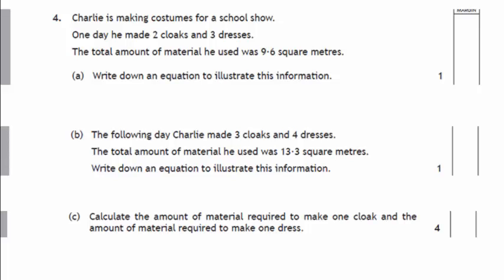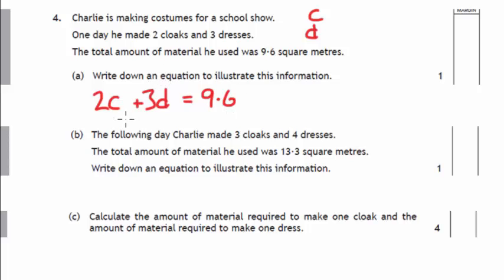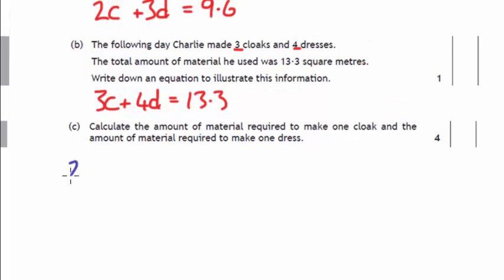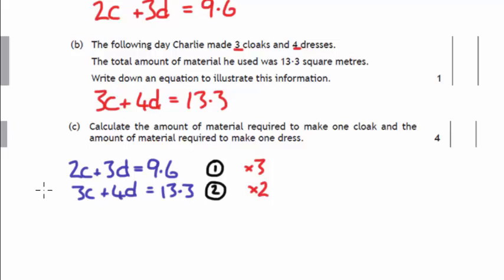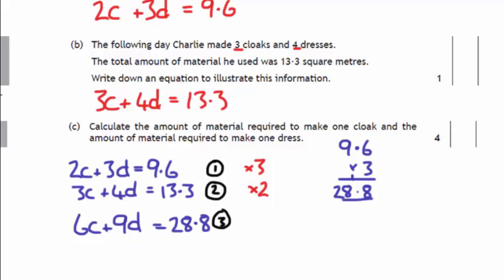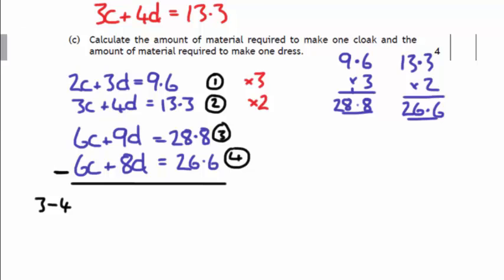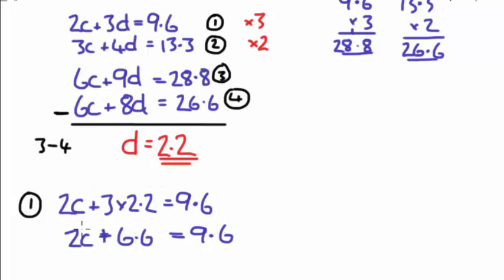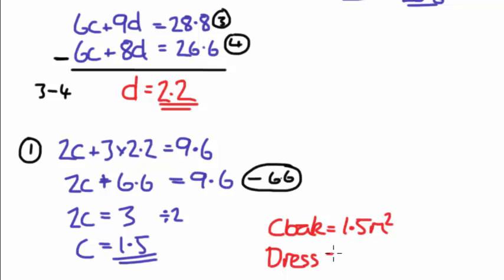Nat 5 Maths 2016 Paper 1: Q4